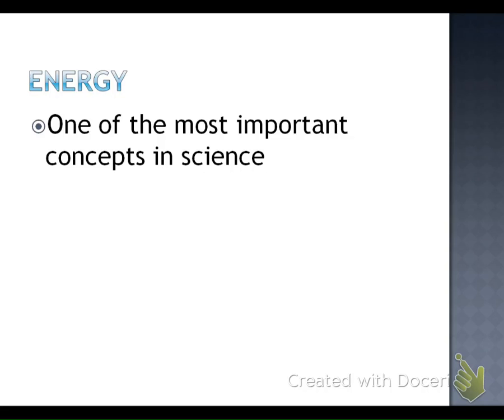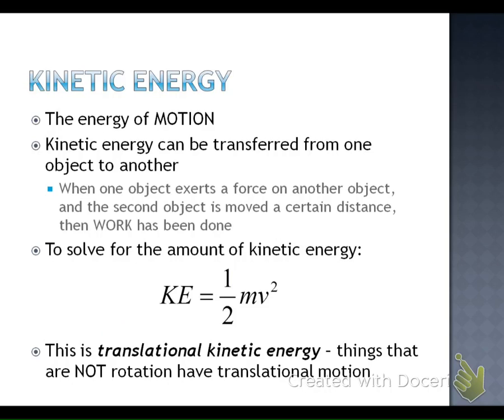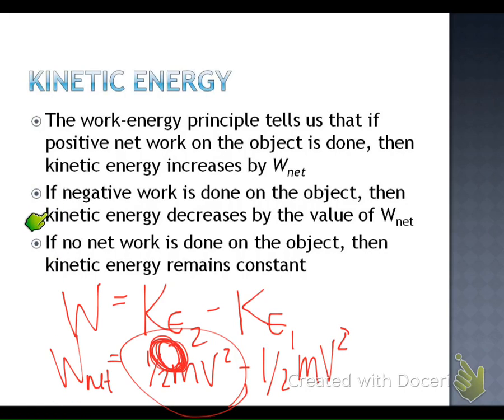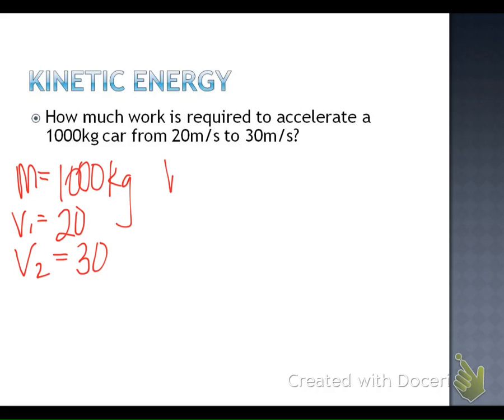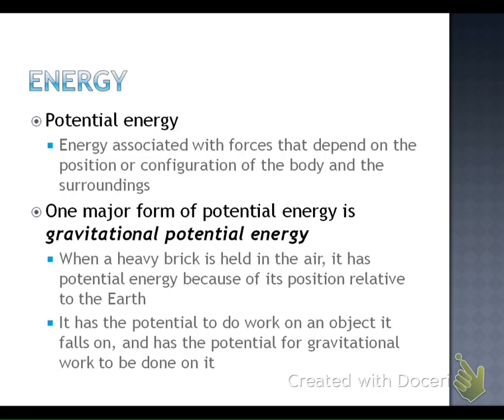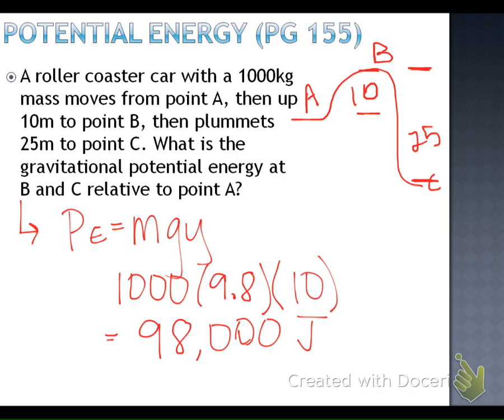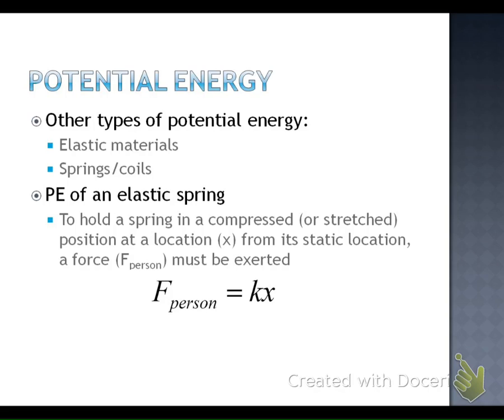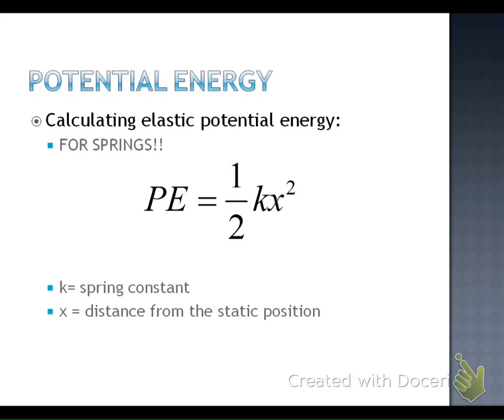Hon Ad Physics Kinetic & Potential Energy 1.27.15